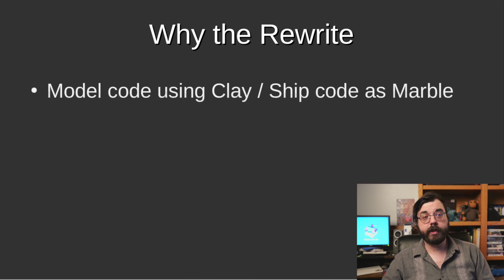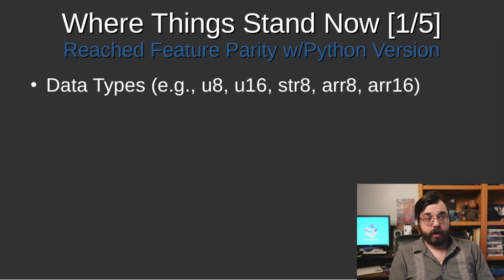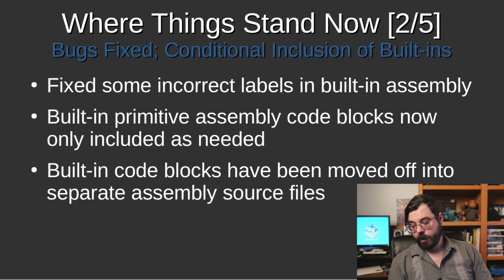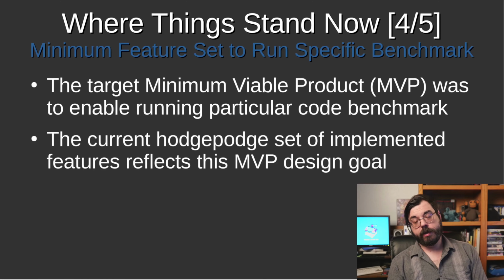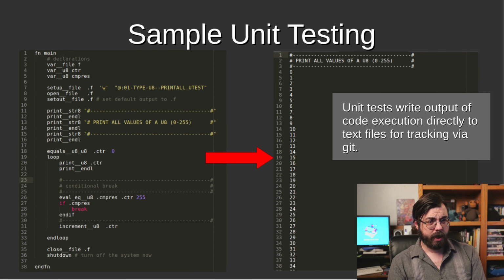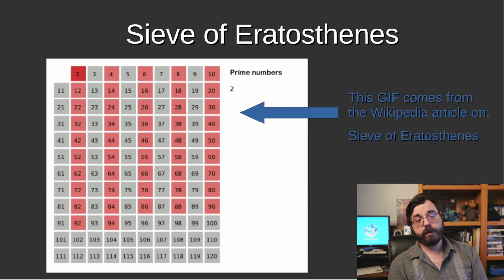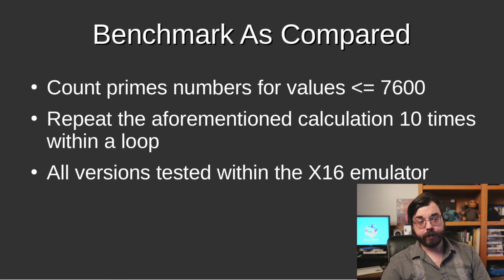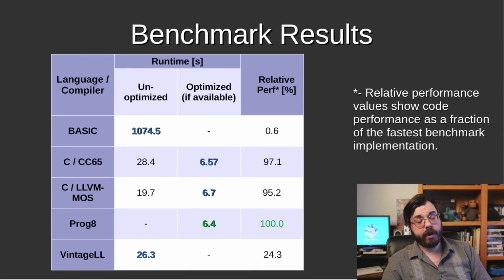Benchmarking the New Compiler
Status update on my hobby compiler project. Describes many details of the rewrite and includes the initial set of benchmark results.

I benchmarked my compiler against a number of other compilers. I'll also list them here in case you'd like to look at them yourself:

Also, in case you are interested in either of the modern retro computers I discussed during this video you can check out the emulators or order one yourself from the following websites: